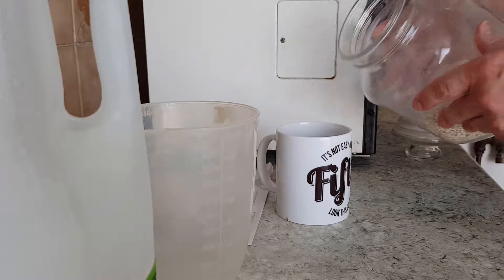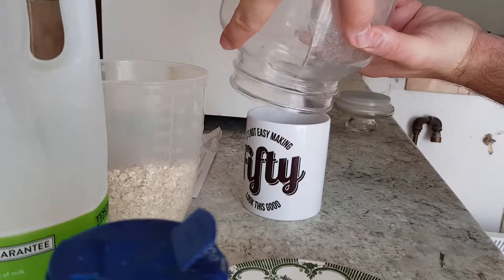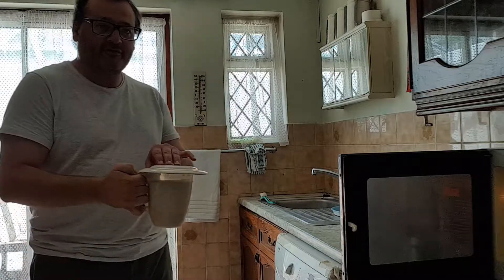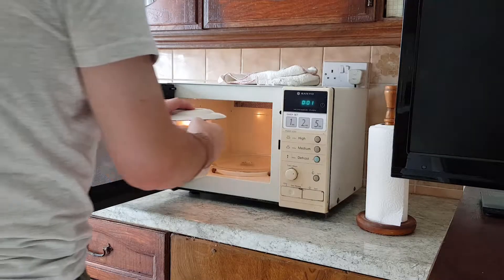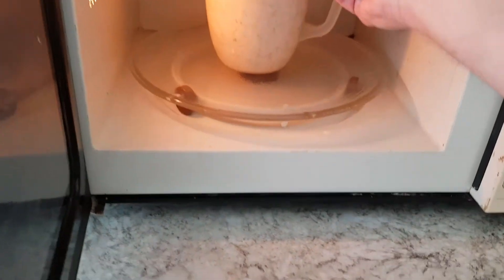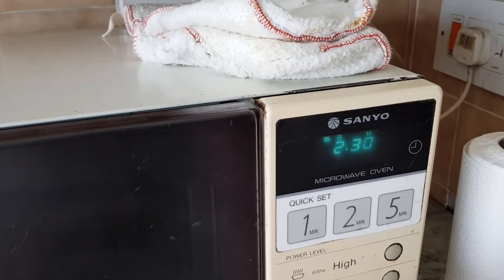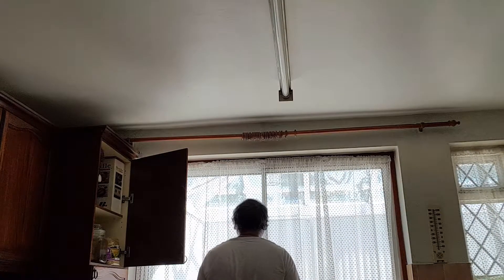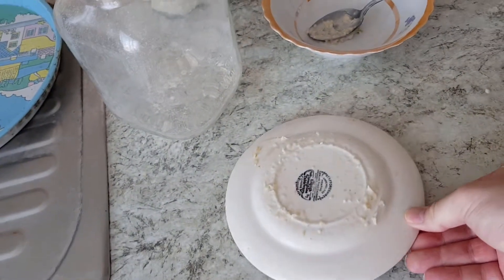Microwaving Porridge | VLOG 234 | 02.07.18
Tried this yesterday, using one cup of porridge, but it was too milky. So this time, on film, I tried two cups.

Music

"Swamp Stomp" - Silent Partner